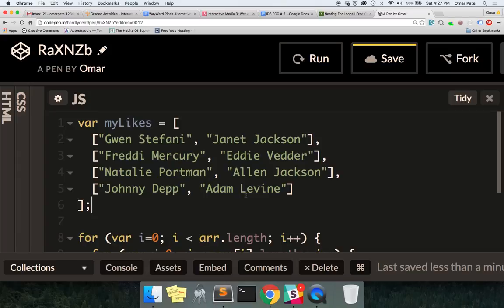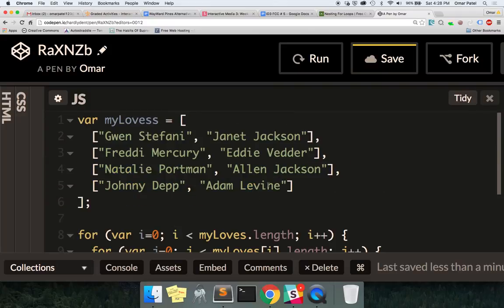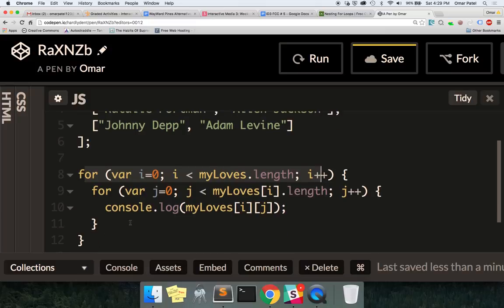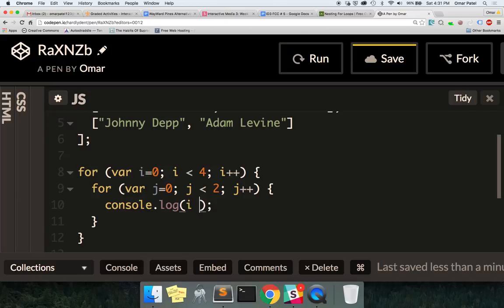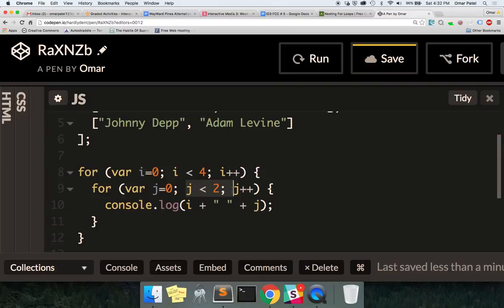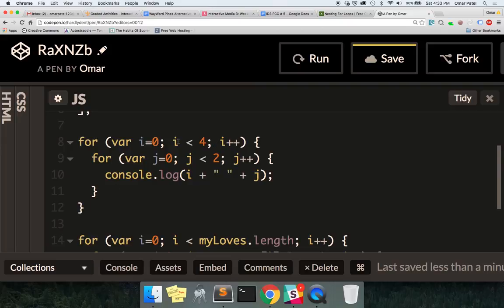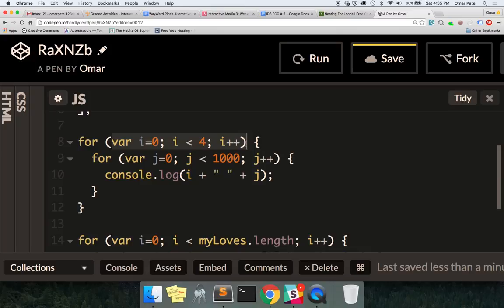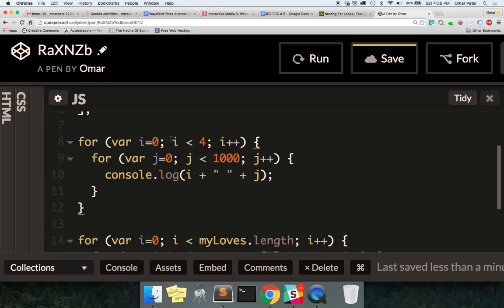Lecture 7 ID3 Part4